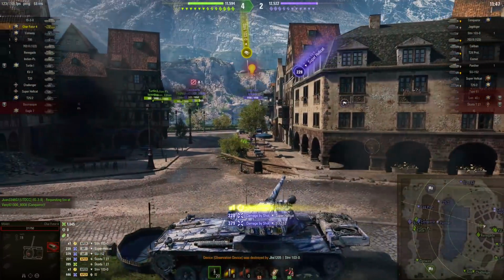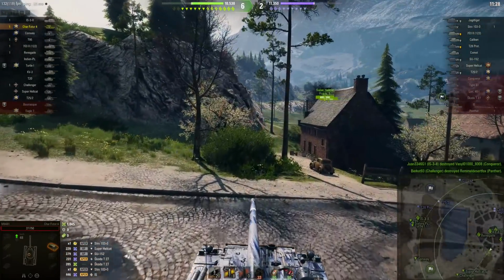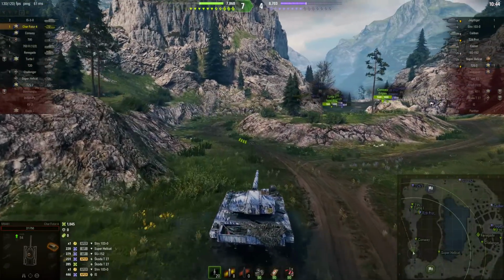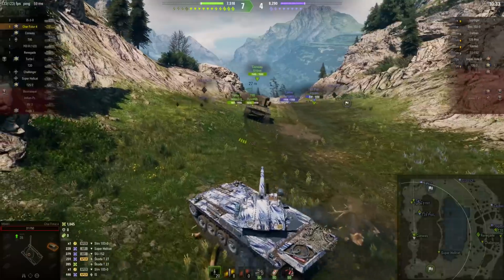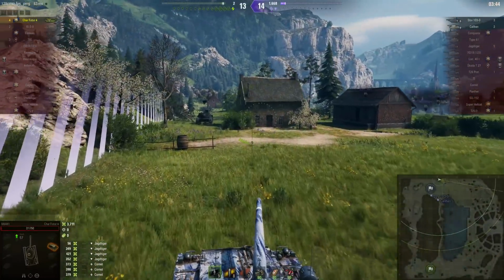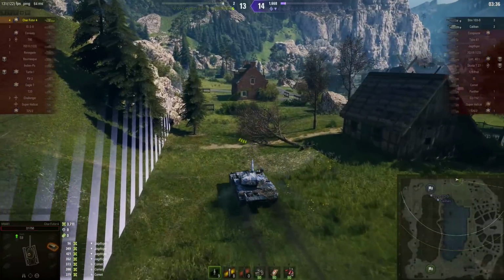World of Tanks - Lady Luck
Dave's back, and he's running out of credit at the Luck Bank.

Merchandise!